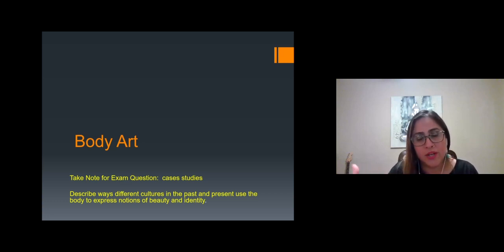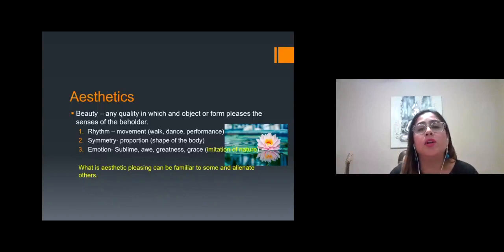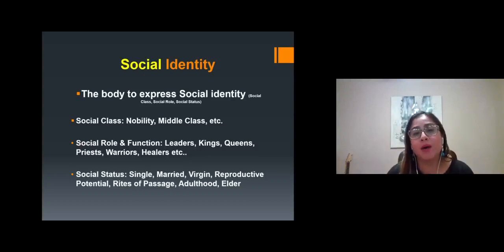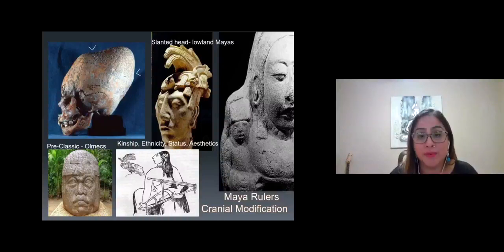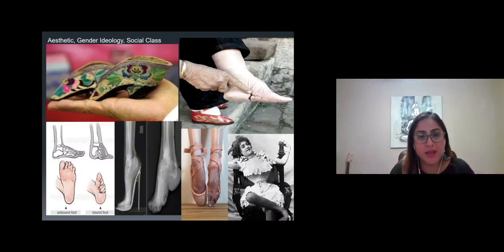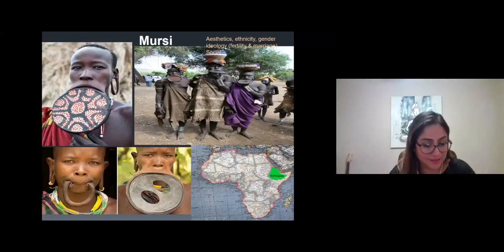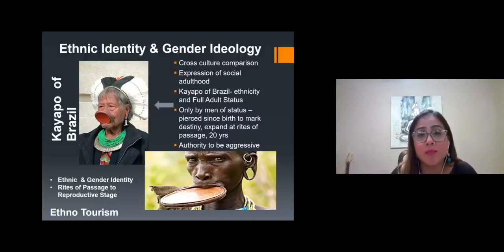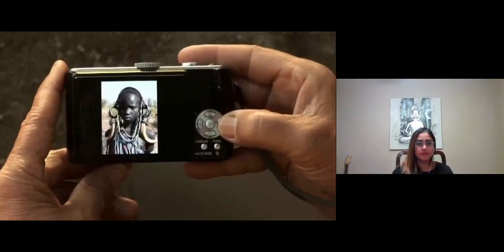Body Art and Modifications Session # 1